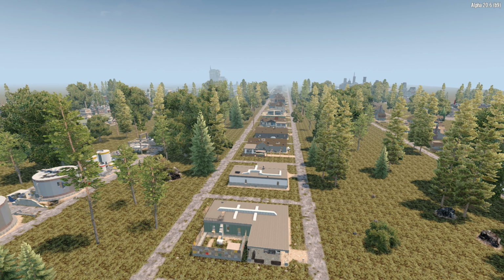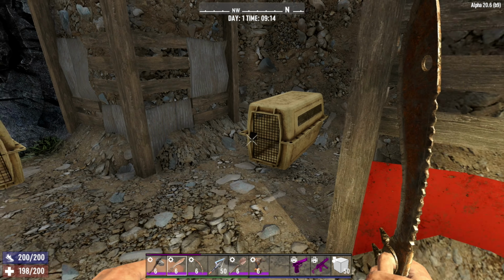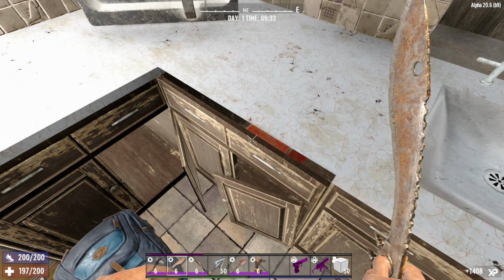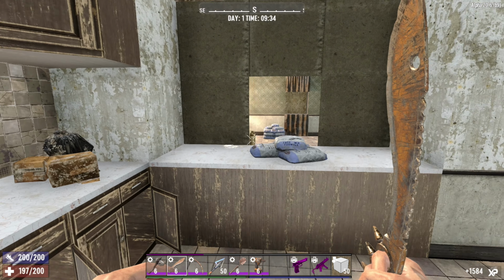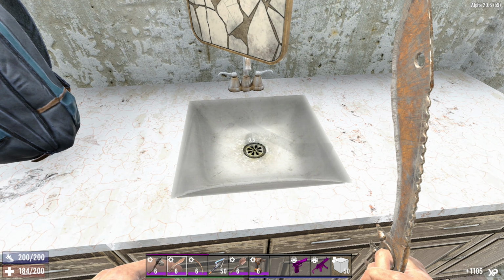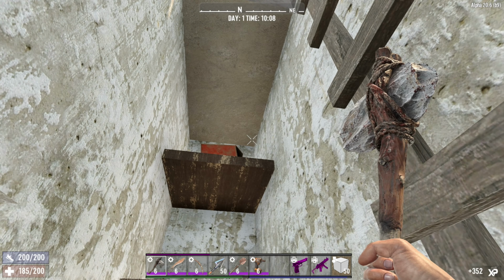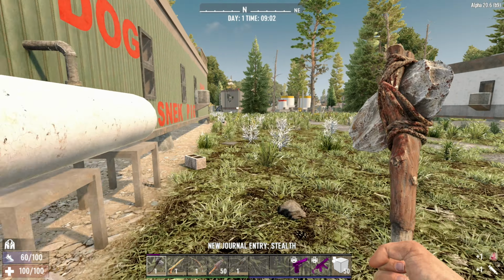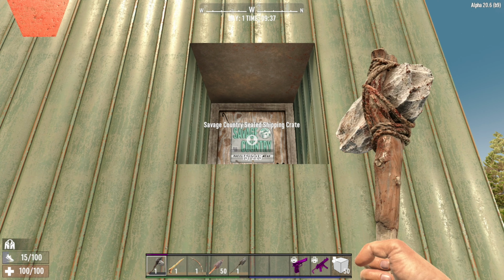7 Days To Die 🐕🐍🐗 Dog Snek Pig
7 Days To Die points of interest Old Modular House 3 in 7 Days To Die Alpha 20 is an amazing tier 2 POI that is full of animals. And this includes a simple pre quest leather chest cheese without entering the house. This is a wonderful 7 Days To Die POI, that can be obtained from the trader for a clear or fetch quest. This 7 days to die poi is one of many 7 days to die points of interest in my 7 days to die poi guide. house_old_modular_03

0:00 Introduction
0:15 Modular House
8:14 POI Cheese